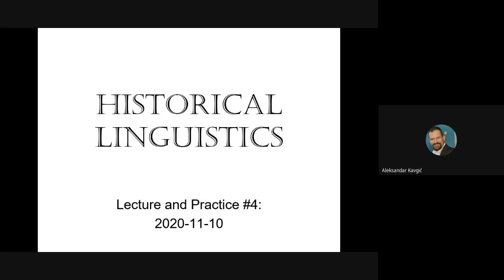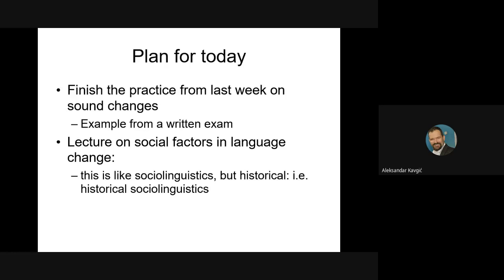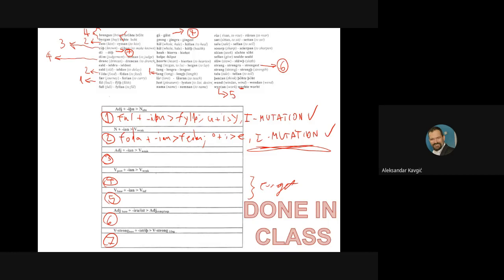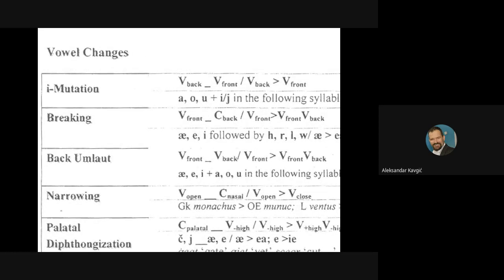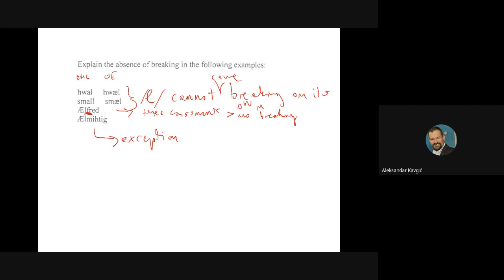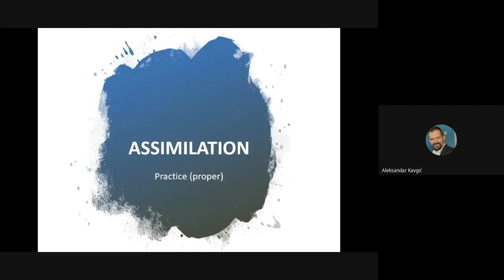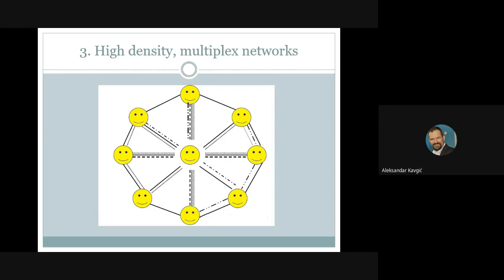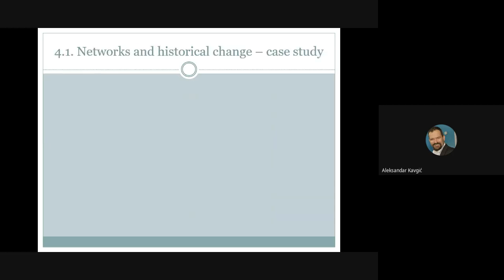Intro to Historical Linguistics / Uvod u istorijsku lingvistiku: Lecture 4 / Predavanje 4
This is the fourth lecture for the course "Intro to Historical Linguistics" at University of Novi Sad, Faculty of Philosophy, Department of English Studies. The lecture:
- introduces the notion of social variables in language change
- provides examples of socially induced language change (both from above and from below)
-- Southey and Coleridge circle: progressive passive
-- you vs. ye: change from below
-- multiple negation elimination: change from above
- contains practical exercises on sound changes and shift

The timings are not ready yet, these are only placeholders:
0:00 Into & brief review
1:00 An example of the question for the written exam
1:59:15 End-of-class discussion and clarifications